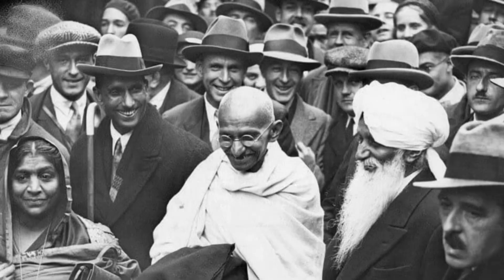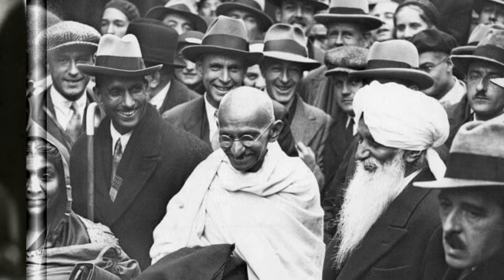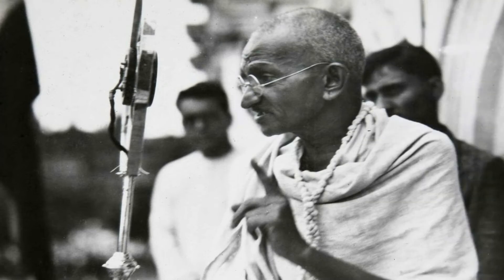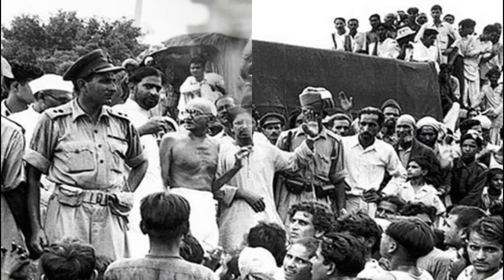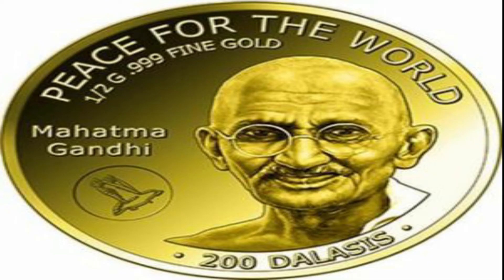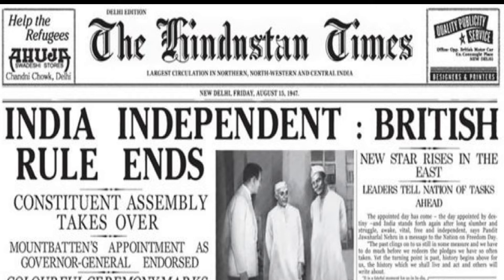Gandhi Jayanti speech l Mahatma Gandhi facts for kids l Kids speech about Gandhi Jayanti in English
happy Gandhi Jayanti!